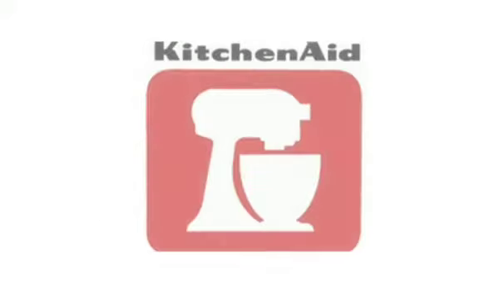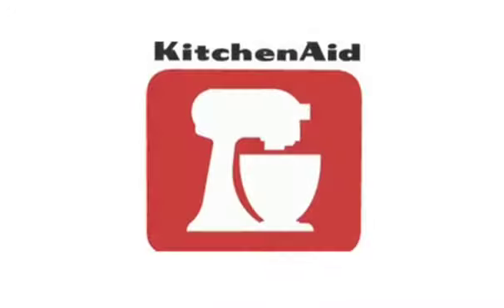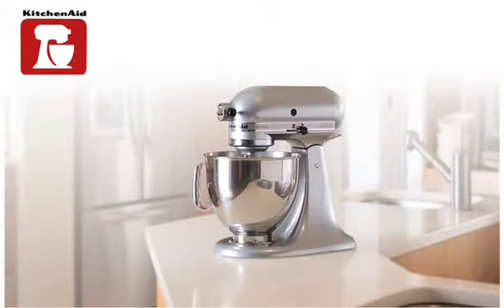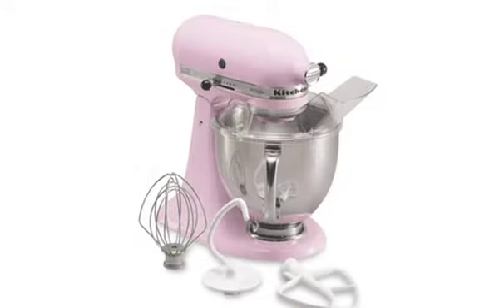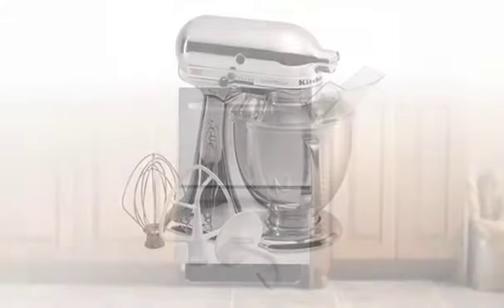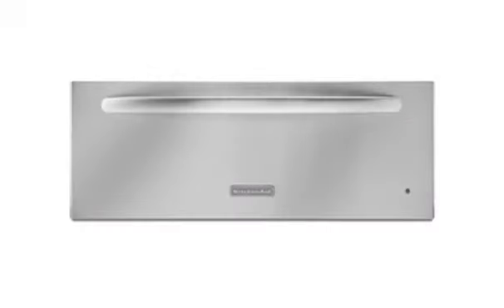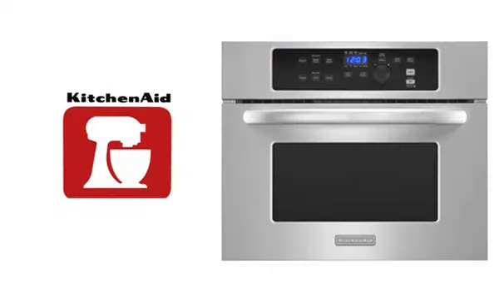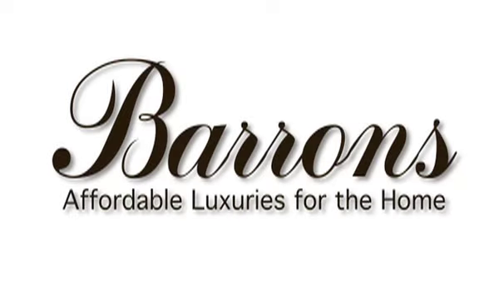kitchenaid -kitchenaid mixer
KitchenAid manufactures and markets a full line of premium-price home appliances, including microwave and conventional ovens, cooktops, refrigerators, dishwashers, in-sink garbage disposal units, and automatic clothes washers and dryers. The company also continues to manufacture the product on which its name was built, the popular KitchenAid electric stand mixer. Acquired in 1986 by the Whirlpool Corporation, the largest appliance maker in the world, KitchenAid has increased its market share through the expansion of its product line.

The name KitchenAid was first introduced as a brand name for an electric stand mixer developed by the Hobart Manufacturing Company in 1919. In the early 1900s Hobart had begun producing the first electrically driven machines for grinding food items, including coffee beans, peanuts, and hamburger. In 1915 the company's subsidiary, Troy Metal Products, introduced the first model of an electric mixer. Designed to mix large quantities quickly, the appliance featured "planetary action," in which an individually rotating beater traveled in one direction around the inside of a mixing bowl. Allegedly, when Hobart executives brought the first mixers home for testing, one executive's wife remarked, "I don't care what you call it, but I know it's the best kitchen aid I ever had." KitchenAid was subsequently adopted as the mixer's trademark.